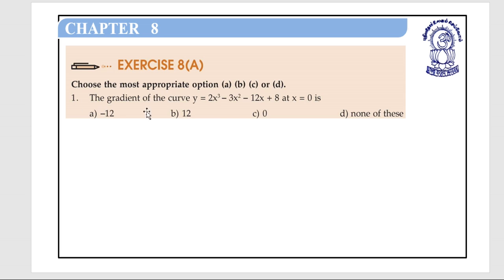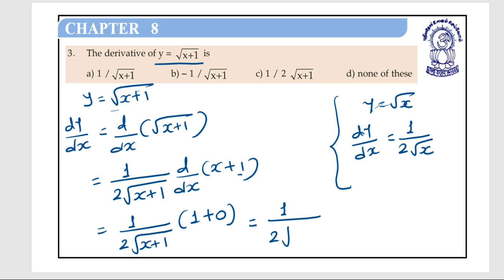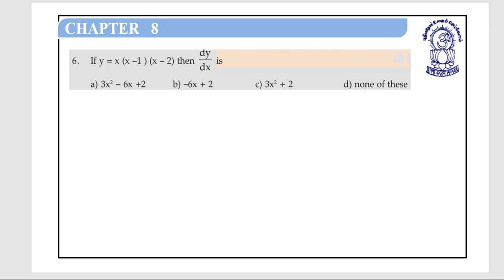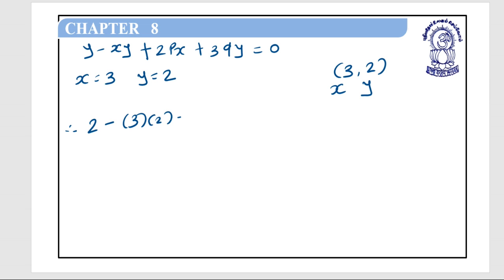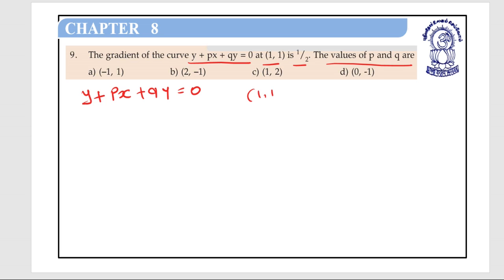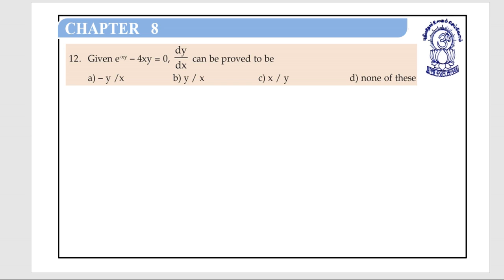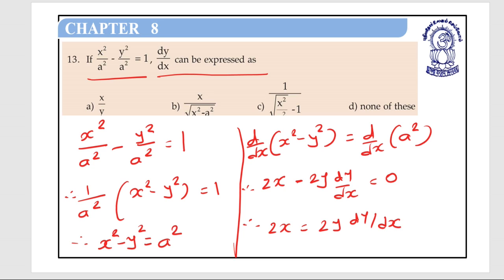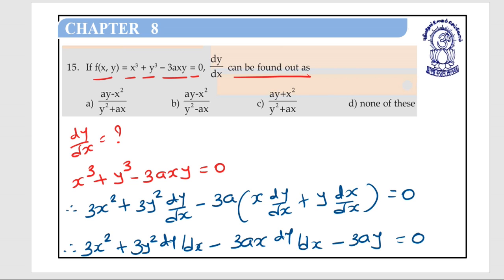CA CLASSES | BUSINESS MATHEMATICS & STATISTICS | DIFFERENTIAL & INTEGRAL CALCULUS | LECTURE 3